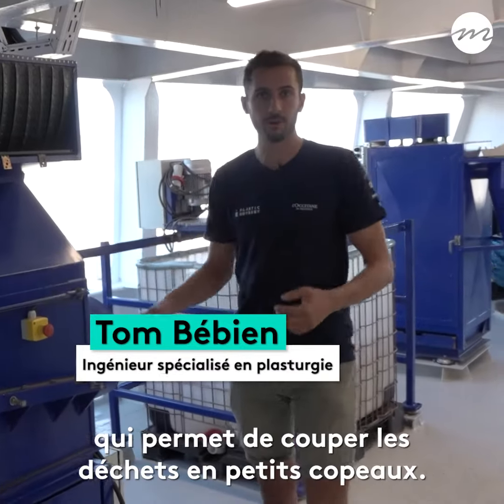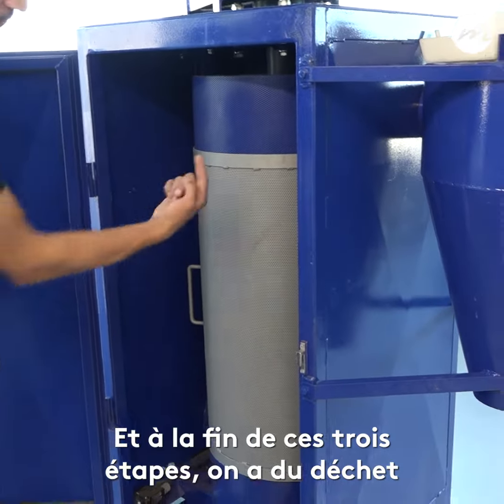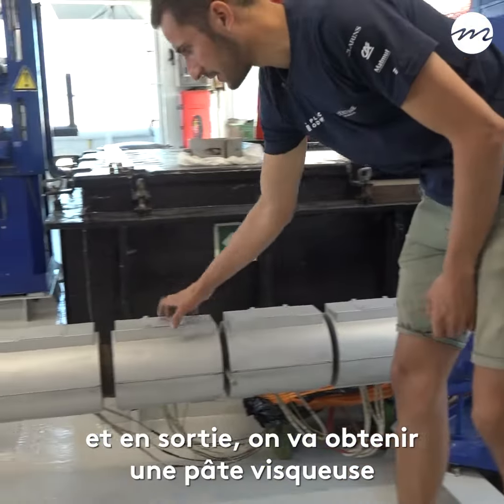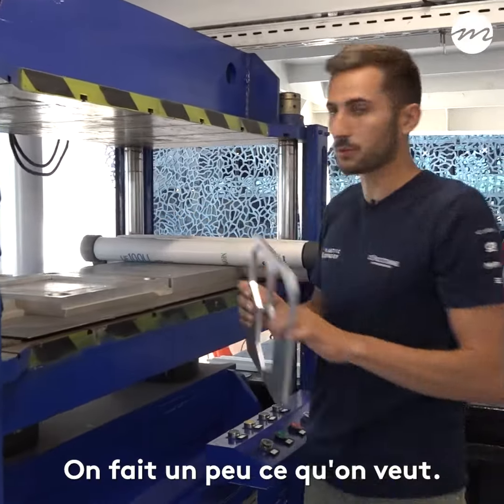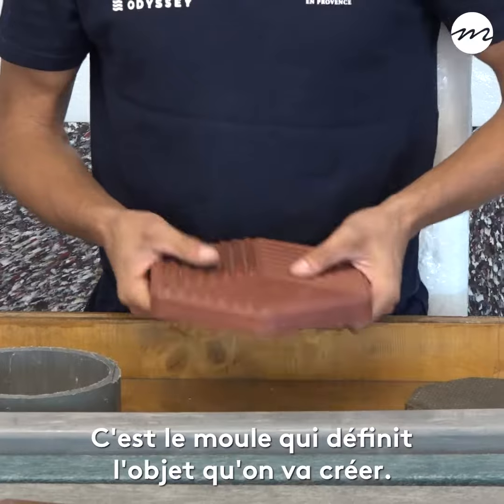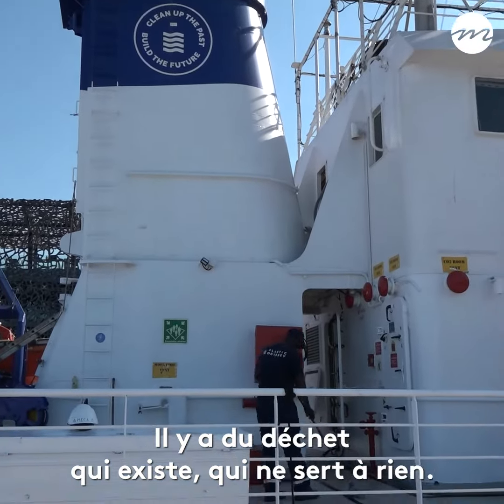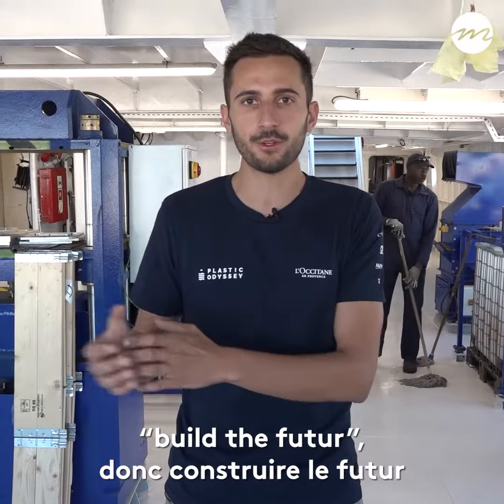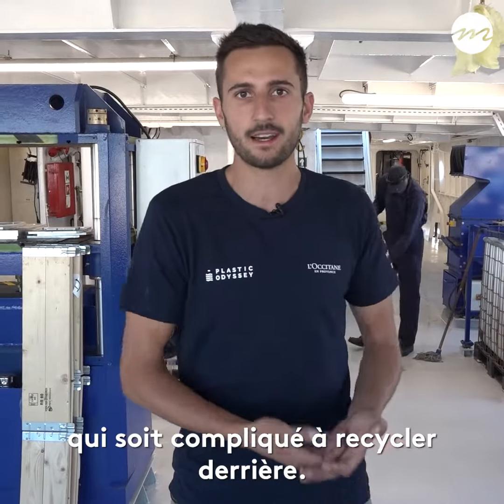Marseille : Plastic Odyssey part à la chasse au plastique autour du monde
Le navire Plastic Odyssey est à quai au Mucem, à Marseille, d’où il prendra le large le 1er octobre pour un périple de trois ans. Au programme, une trentaine d’escales pour former un réseau mondial de lutte contre la pollution plastique.

Plus d'infos sur Made in Marseille.